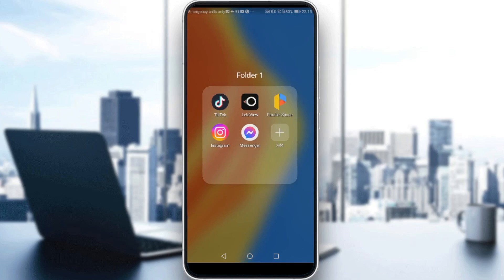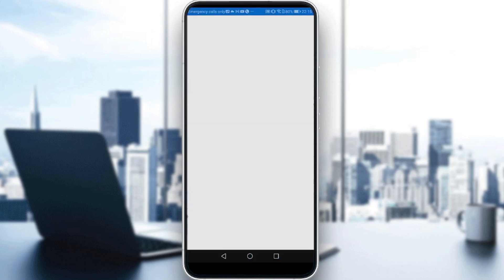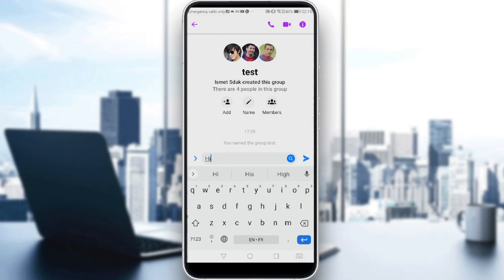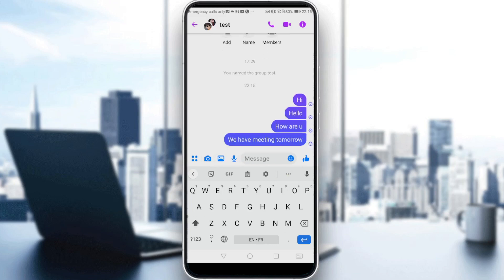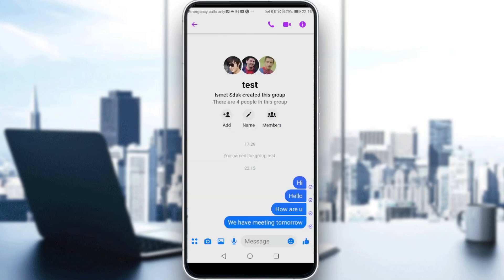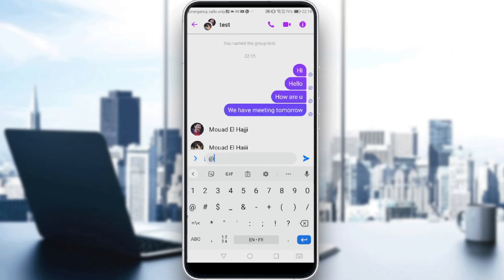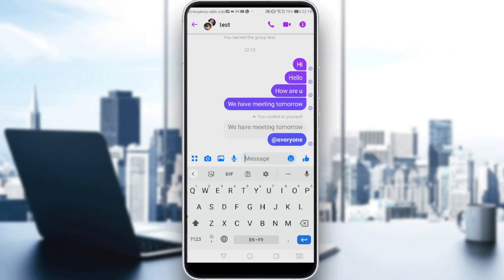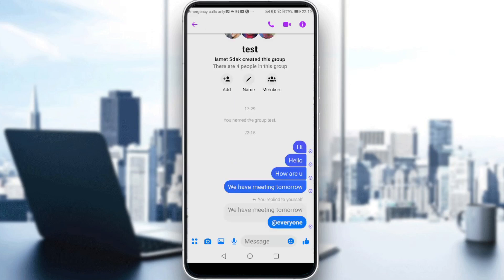How To Pin A Message On Messenger Tutorial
Today I show pin a message on messenger,how to pin a message on messenger,facebook messenger,messenger